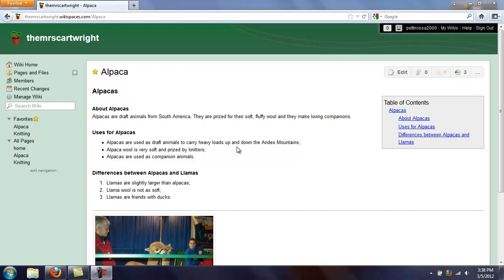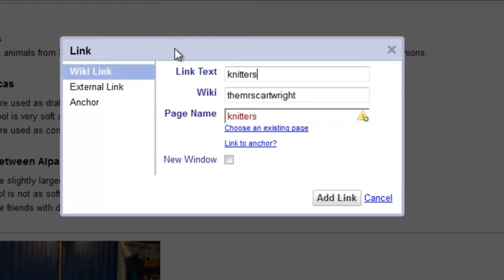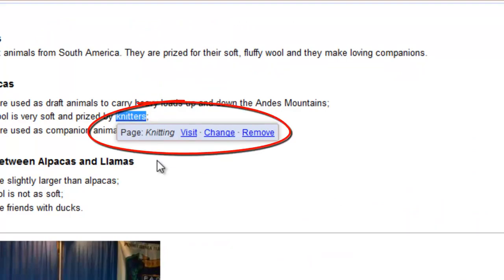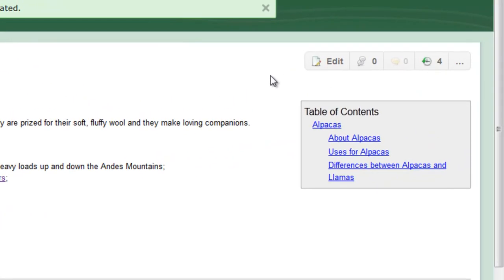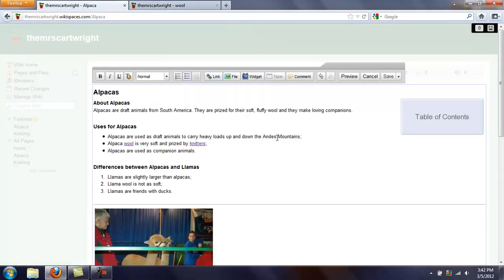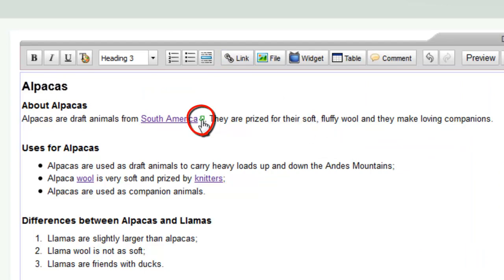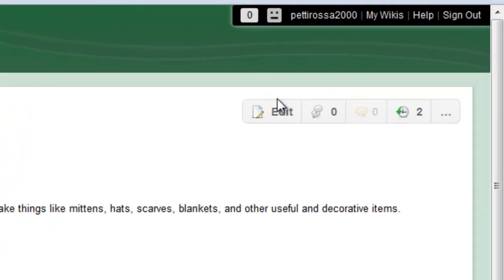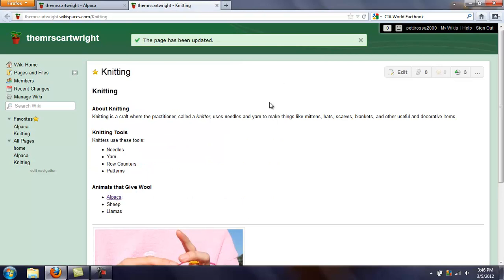Wikispaces Video #4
The last in a series of videos. It covers how and what to link